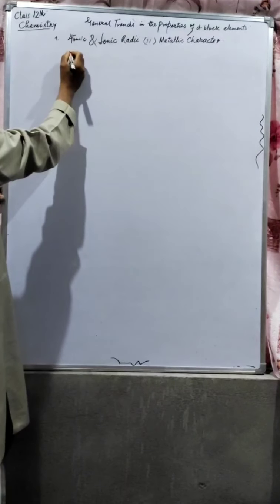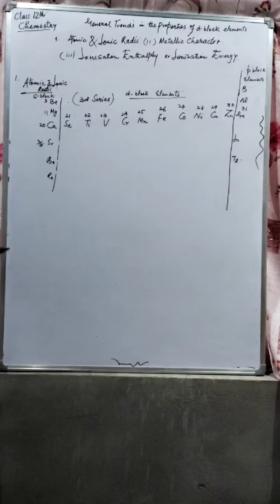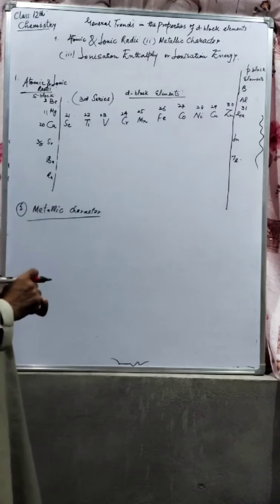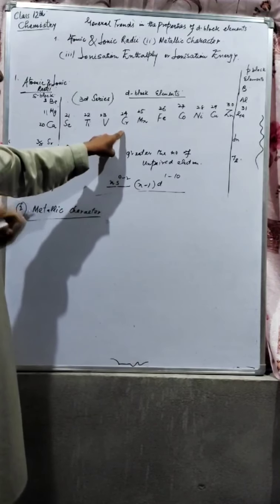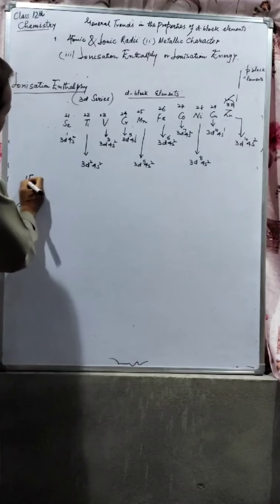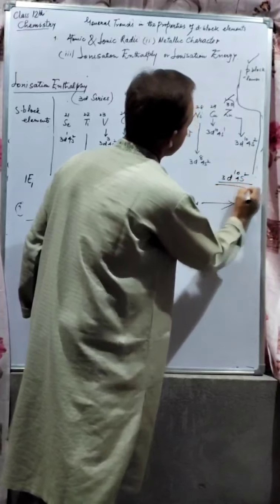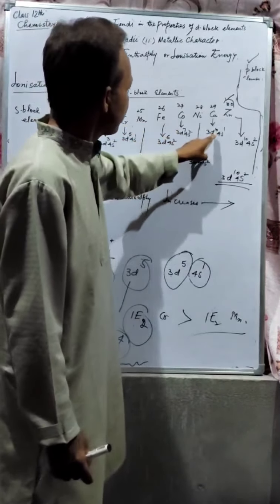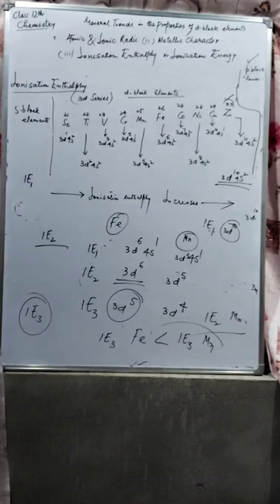General trends in the properties of Transition Elements,12th(chemistry)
By. Bashir Ahmad Bhat Sr Lec(BHSS Kupwara)